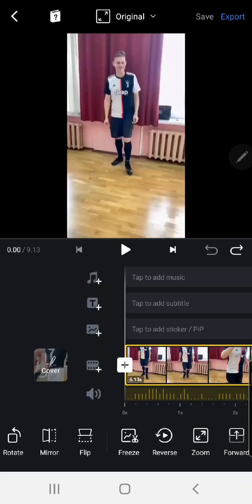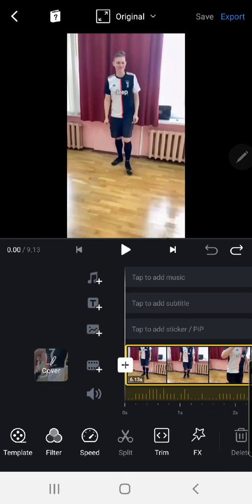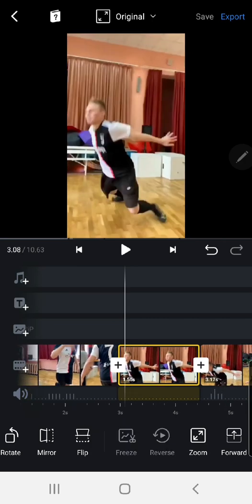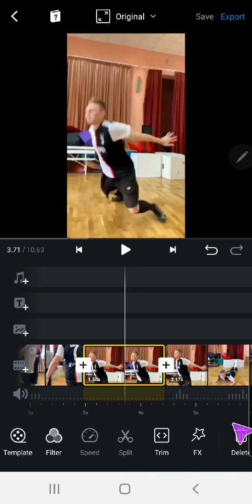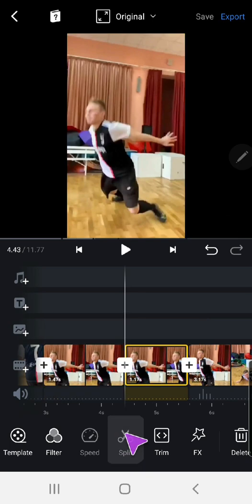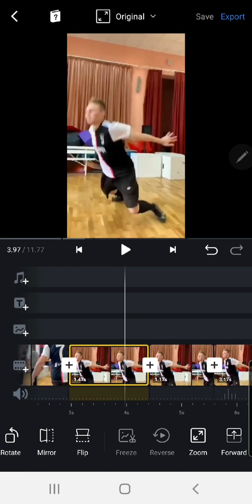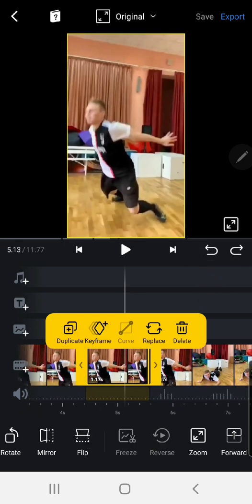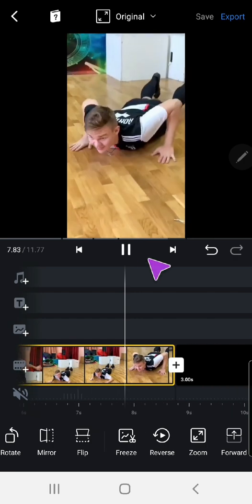How To Freeze Video Clips In VN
Want to freeze video clips? Here is how to do that!